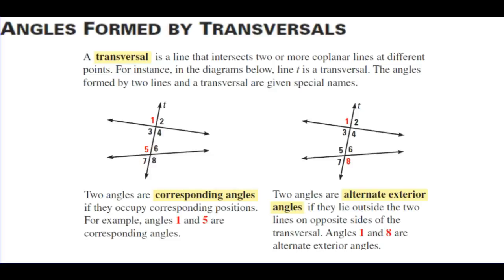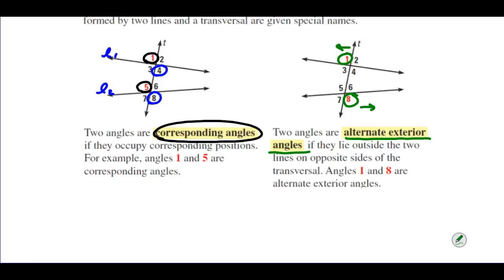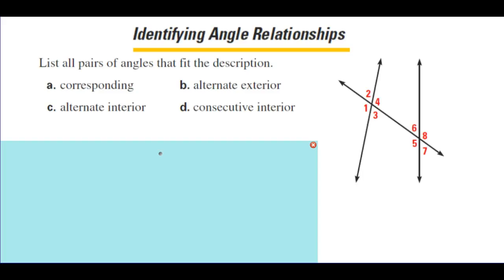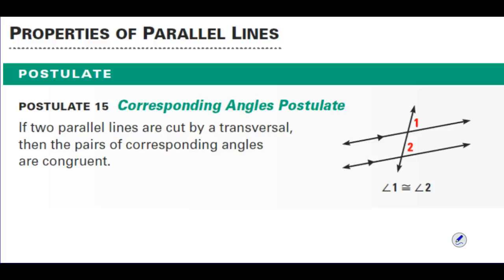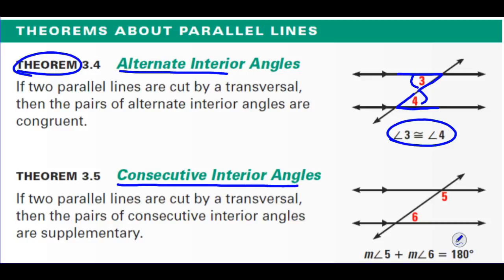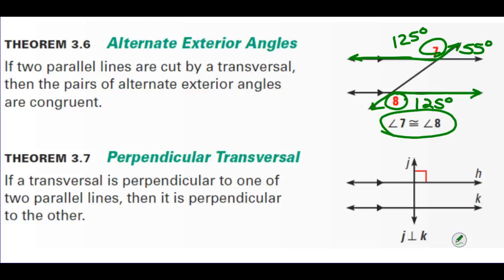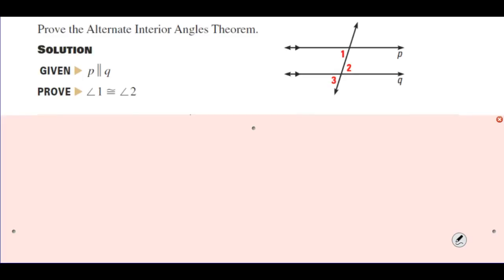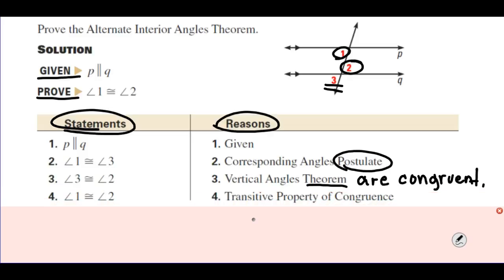Angles Formed by Transversals Instruction